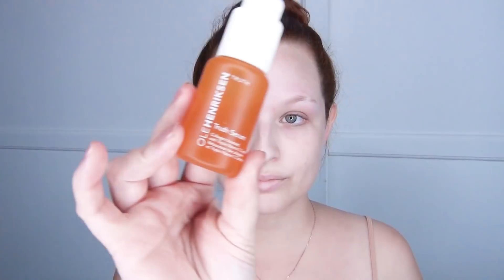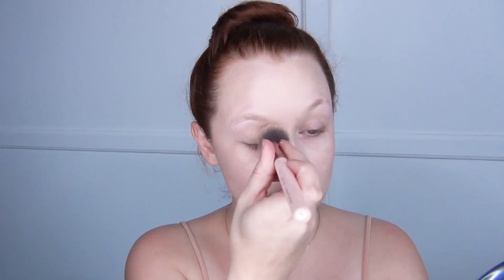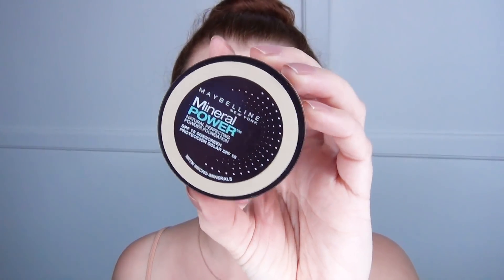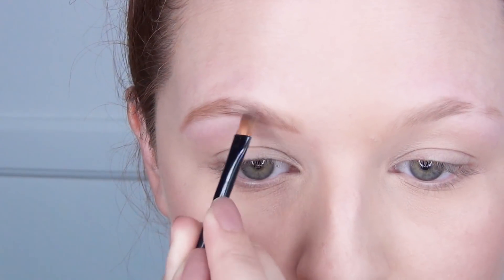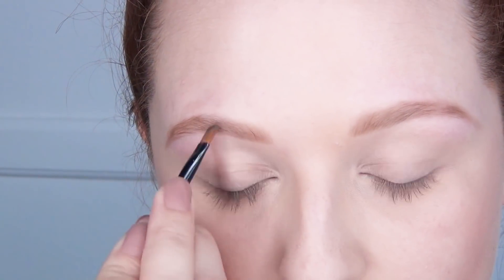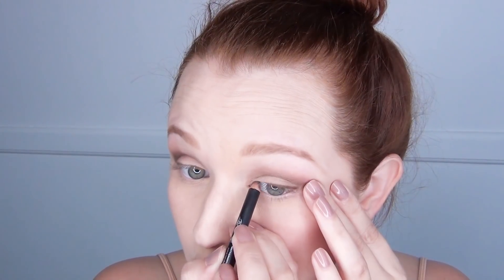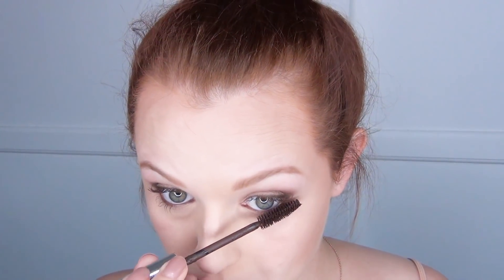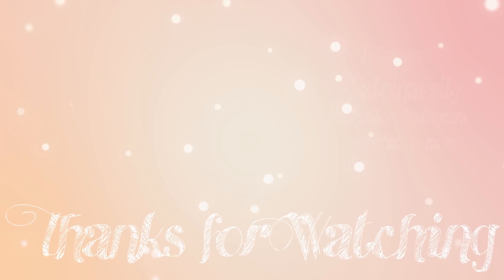How I Fill In The Eyebrow ♥ The Makeup Artist Shaved Off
I’ve got a little story guys...
I was on set the other day for a Japanese commercial. The makeup artist spoke zero English, which isn’t usually of any great consequence, other than making for an awkwardly silent hour in the hair and makeup chair. She was very sweet, but at one point she showed me my brows in the mirror and gestured to them, saying “Shape?”. I said “Okay, that’s fine.” I’ve had makeup artists shape my brows plenty of times, and always within reason. Next thing I knew she was shaving one of my brows. My blood ran cold, but I also just thought she was using one of those little mini razors specifically for brows, until she pulled away from my face and moved to the other brow and I saw IT WAS A STRAIGHT RAZOR. BY MY EYEBALL. I froze. She shaped my brows, and then handed me the mirror, and said “Clean.” Each brow was missing the last two or three centimeters off of the tail. I was a little freaked, but she did the rest of the makeup for then shoot and it looked good, but just a little less like my face. When I got home that night I washed off my makeup and discovered this amazing little gap in one brow. 😂😂😂 *sigh*

I received some of these products complimentary from various companies. The opinions are 100% my own.
Follow Katrinaosity...

Checkout all things MDXpods has to offer!
Mail:
Katrina Sherwood
90232